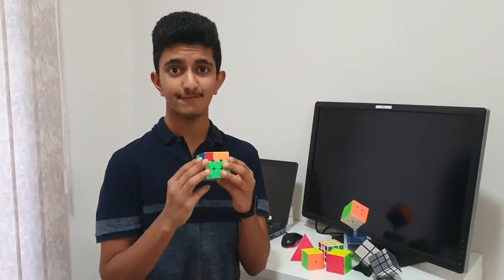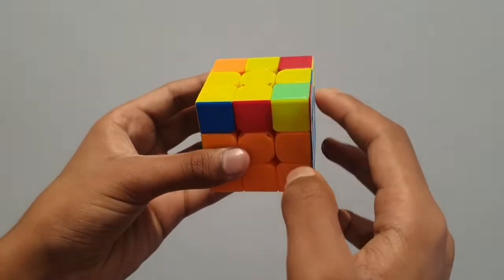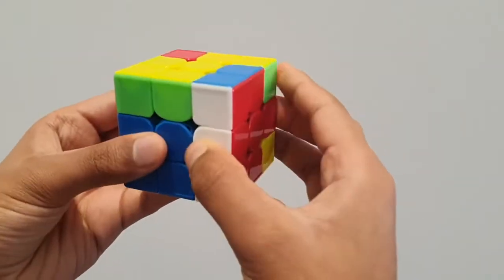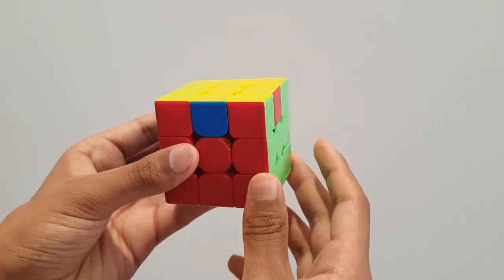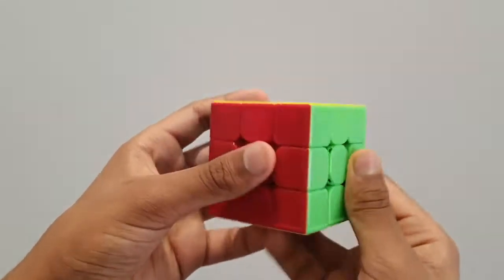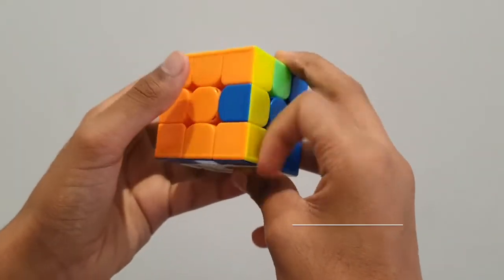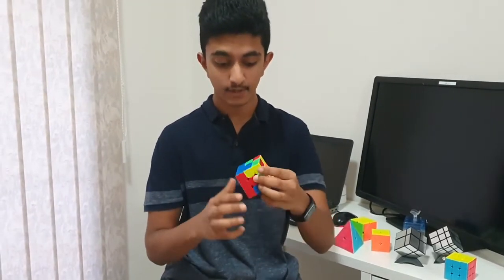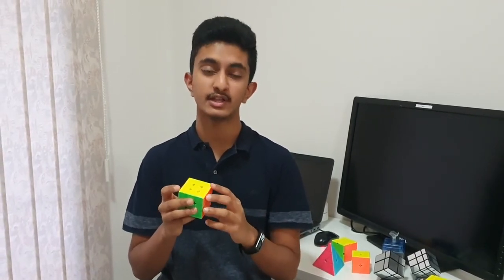Solving The 3x3 Rubik's Cube - Part 4 (Final Part) (English)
We have all seen the 3x3 Rubik's cube before. The iconic puzzle, initially created by the physics professor Erno Rubik in 1974, continues to confuse people today.
Though the majority of people cannot solve the cube, those who can, gain stress relief, advanced motor skills, and something to pass time, while challenging the mind.
Now this english tutorial series by my son will help you to unravel the mysteries of the Rubik's cube, step by step.